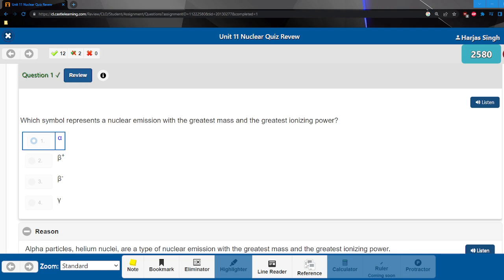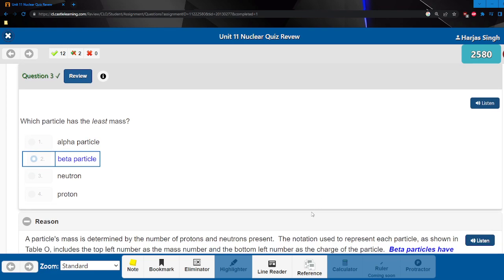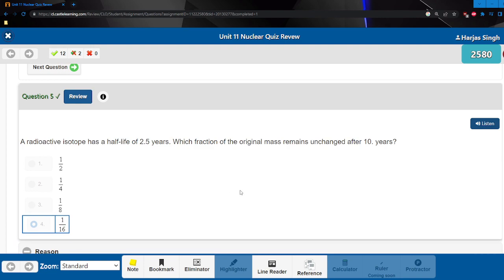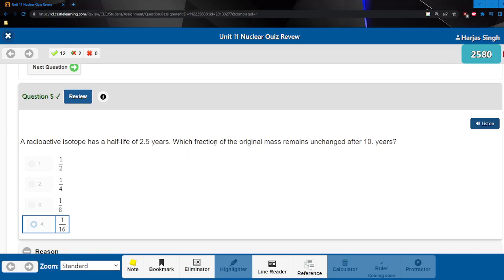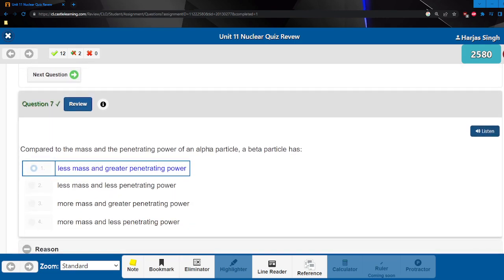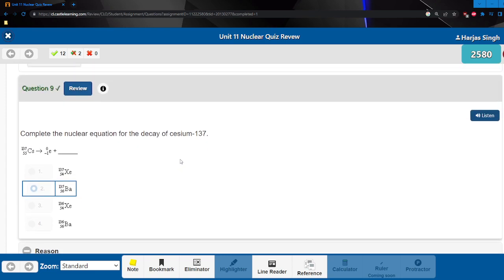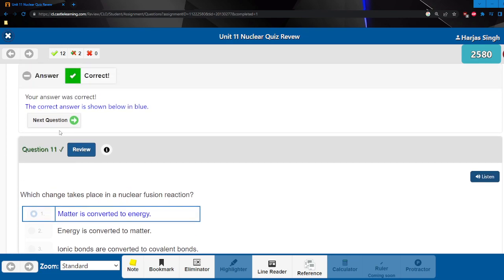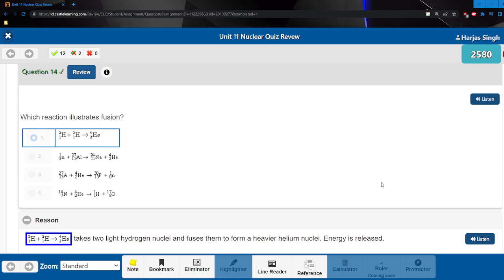Unit 11 Nuclear Quiz Review